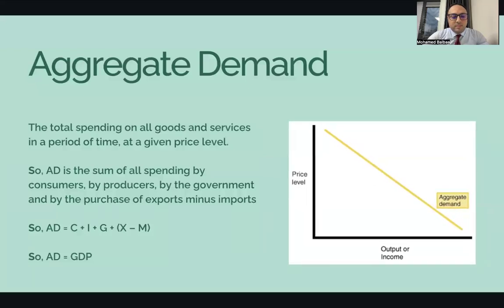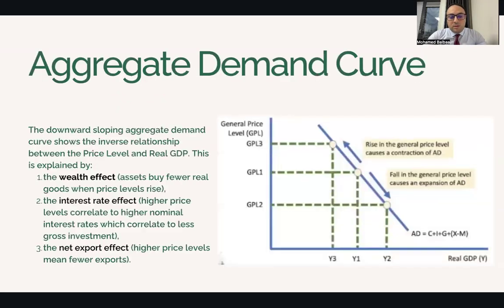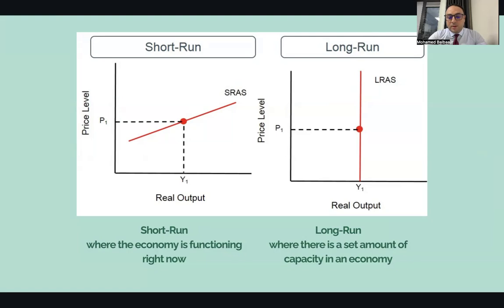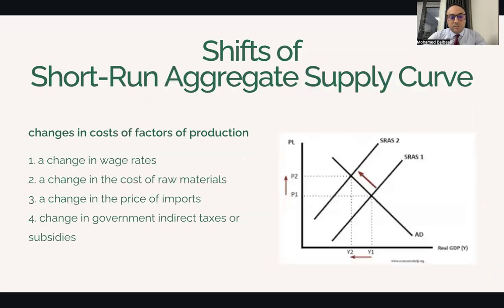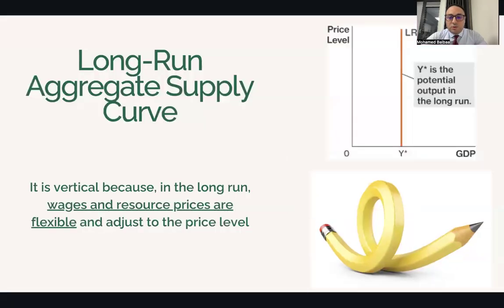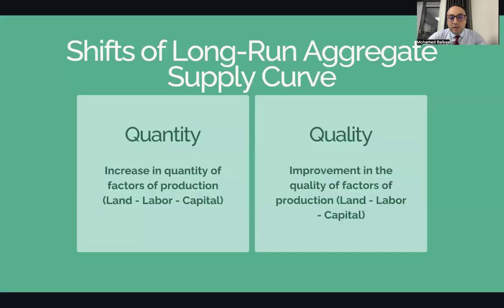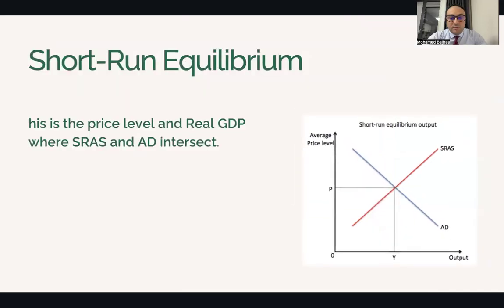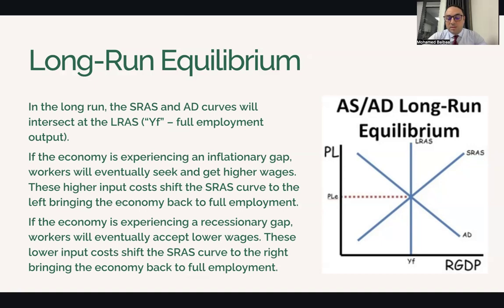Aggregate Demand & Aggregate Supply, AD–AS model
In this video, we explore the concepts of Aggregate Demand (AD) and Aggregate Supply (AS)—two critical elements in understanding a nation’s overall economic activity.

Aggregate Demand (AD) represents the total demand for goods and services within an economy at a given overall price level and during a specific time period. We discuss its key components, including consumption, investment, government spending, and net exports.

Aggregate Supply (AS) refers to the total output of goods and services that producers in an economy are willing and able to supply at a given price level. The video explains both short-run aggregate supply (SRAS) and long-run aggregate supply (LRAS), highlighting how they respond differently to changes in the price level.

We also dive into how shifts in these curves affect the overall economy, such as inflation, unemployment, and economic growth, and how policymakers use tools like fiscal and monetary policy to influence AD and AS.